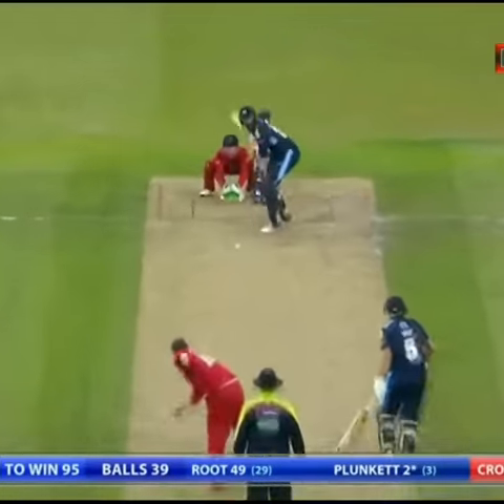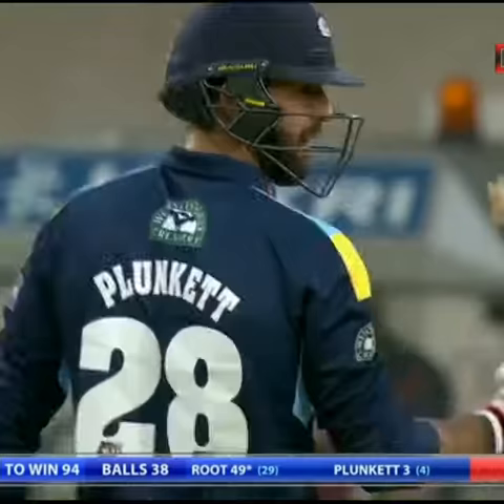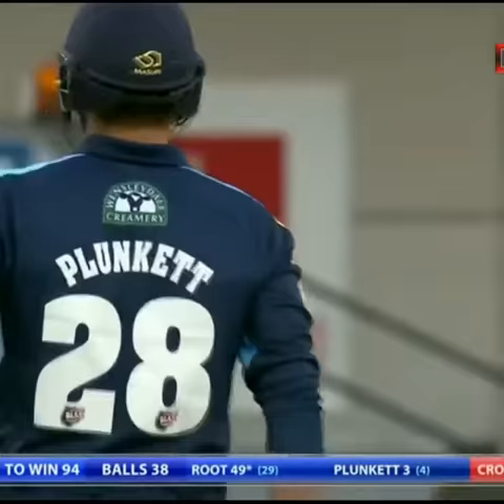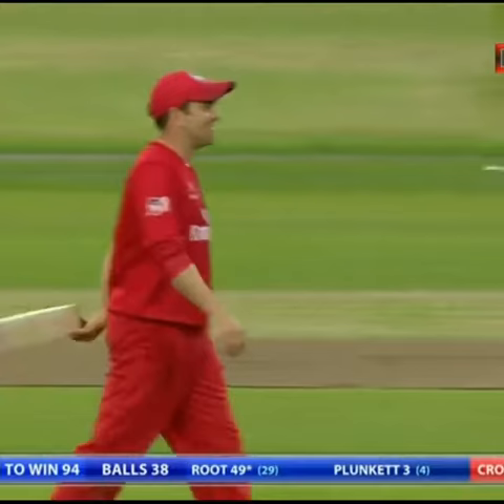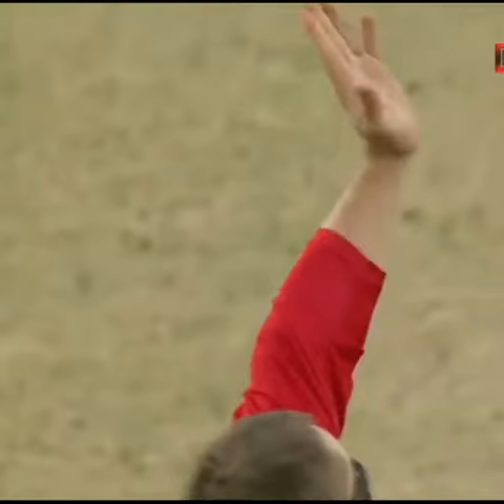Liam Plunkett's bat breaks into two.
sport cricket
cricket video
england allrounder cricketer liam Plunkett's bat breaks into two part during a league match.